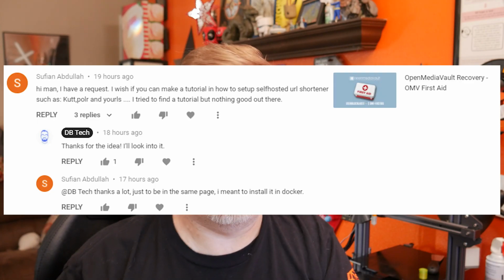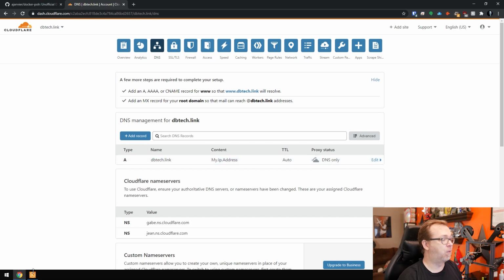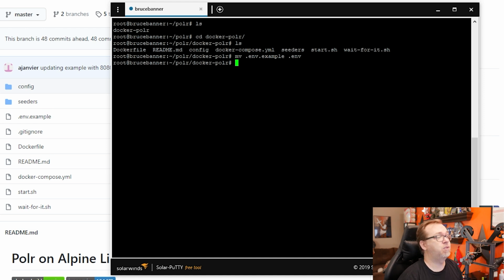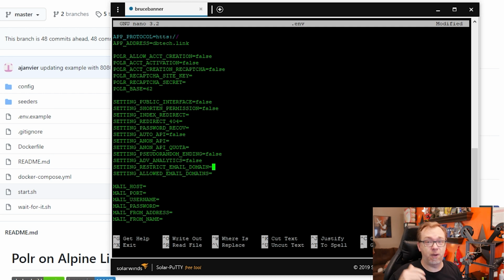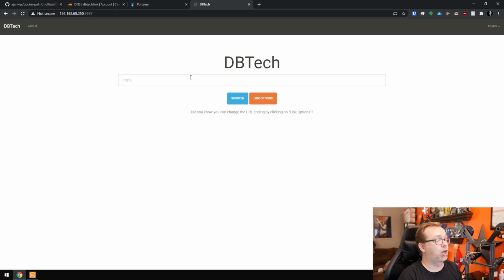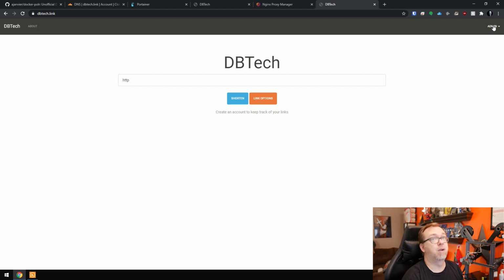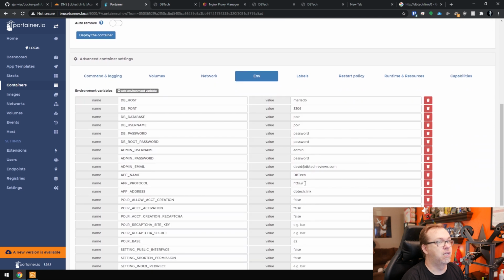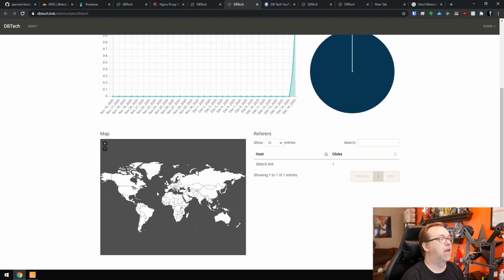Docker Link Shortener: Polr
In this video we'll look at how to install your own link shortening service in Docker. The application we're looking at is called Polr.

It's easy to setup, but there are some things to know before jumping in:
- We're going to do about 98% of this in command line, but it's easy to follow along.
- This will NOT work on Raspberry Pi devices.
- You're going to need a domain name.
- You're going to need a reverse proxy like NGINX Proxy Manager installed and setup.

Porkbun .click and .link domains for $0.99!
Limit 3 per customer.
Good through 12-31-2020